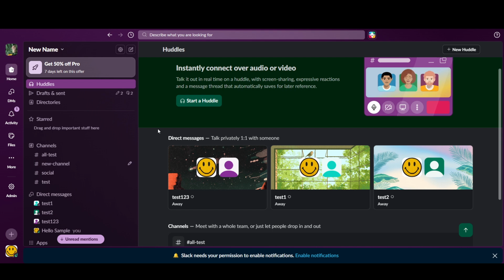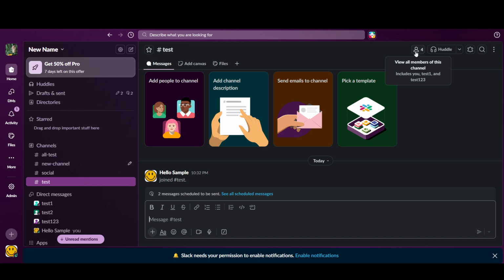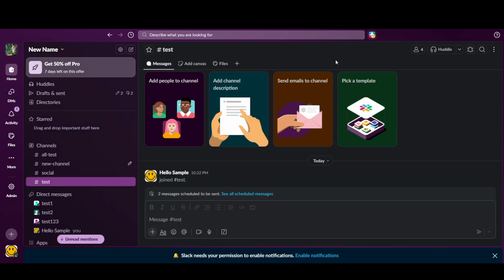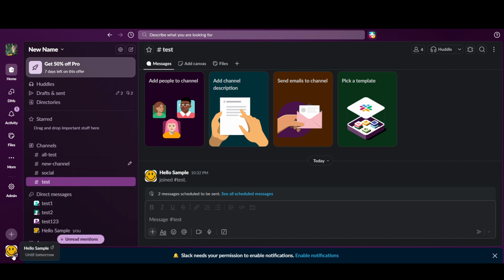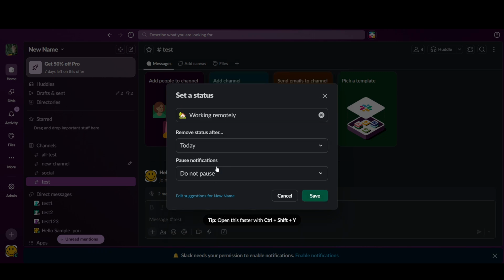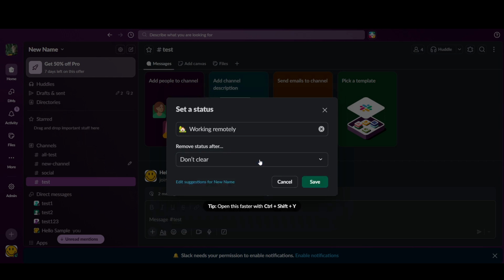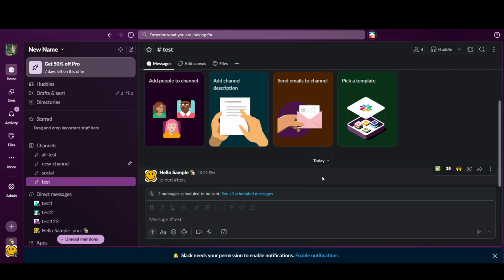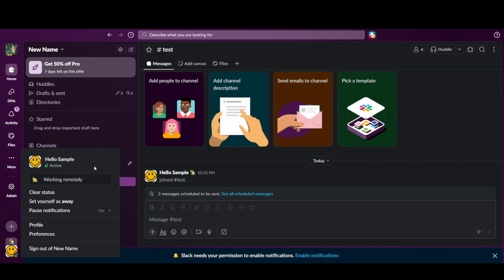How To Keep Slack Always Active [SIMPLE STEPS]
How To Keep Slack Always Active